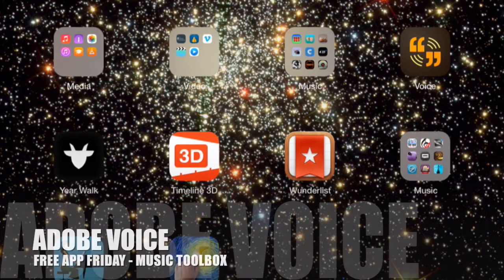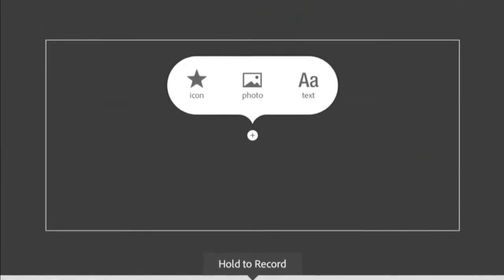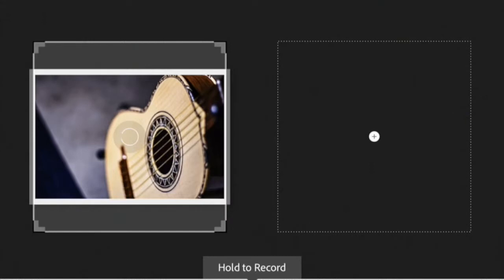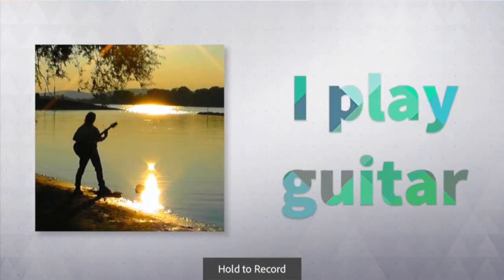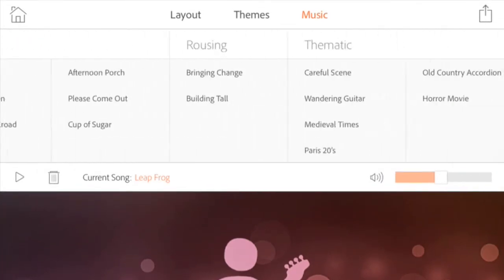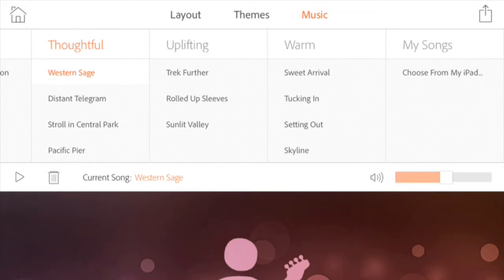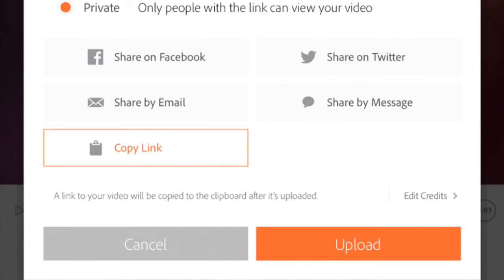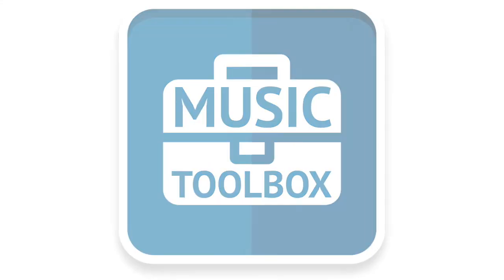Adobe Voice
Music Toolbox - Free App Friday